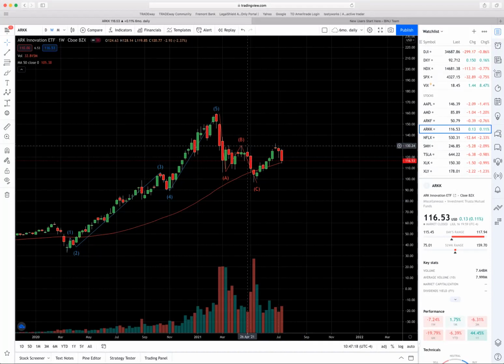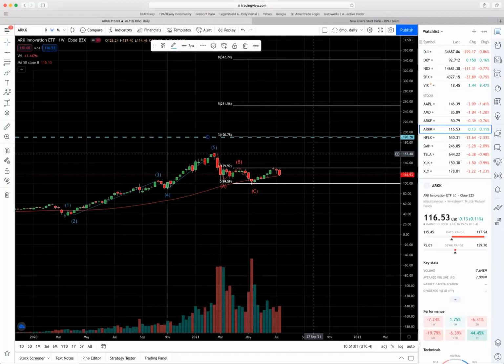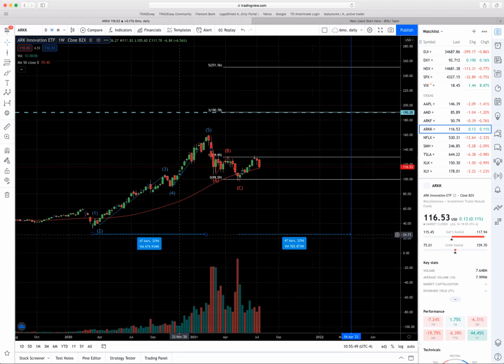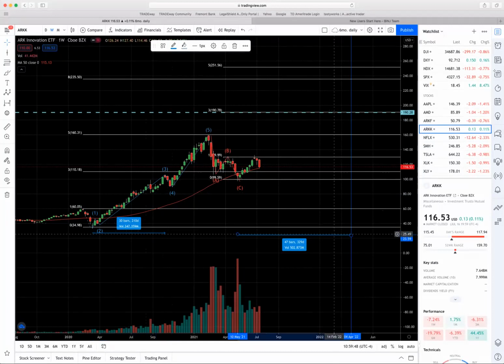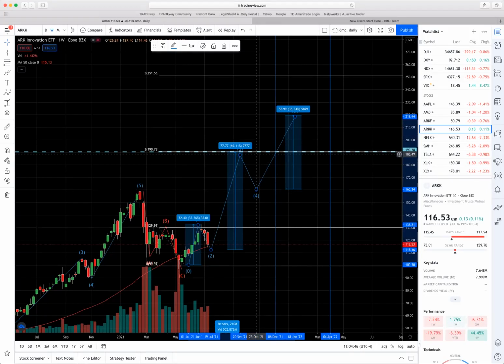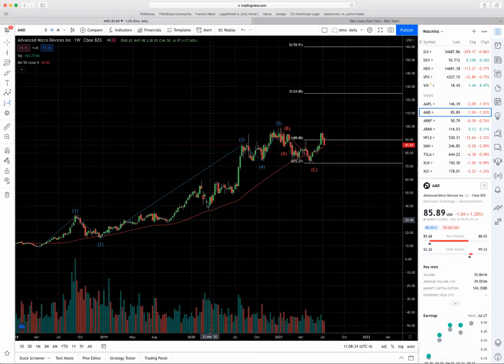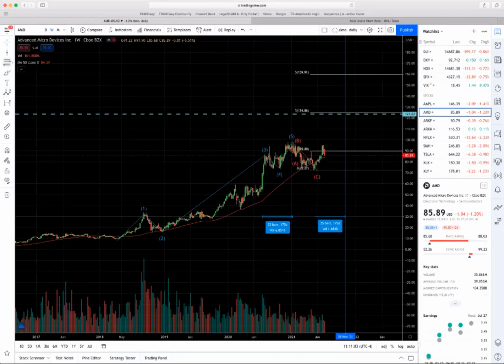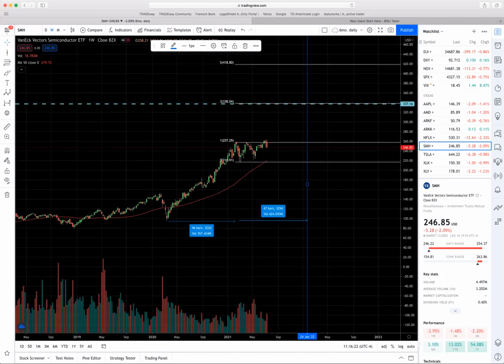Elliot, Fib, & Predictions Part 2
Part 2 to new things learned off the top on Elliot Waves and Grand Fib Cycles on Equities, ETF...with some predictions.

That All Folks

Give credit where credit is due...